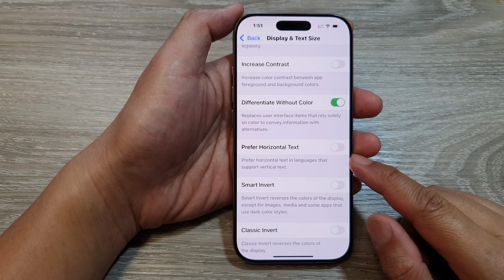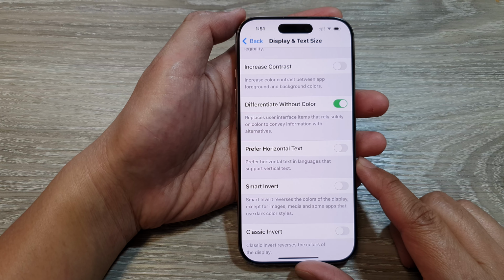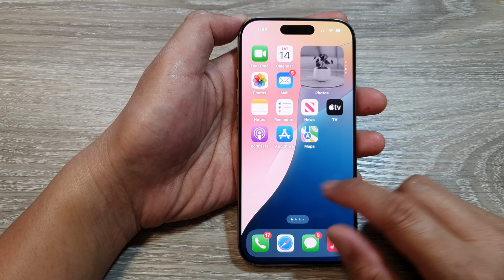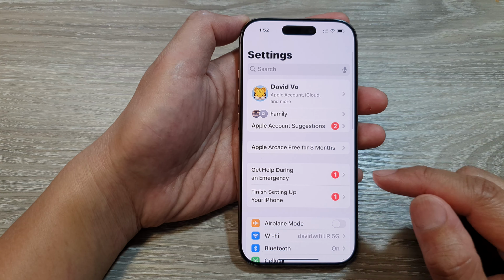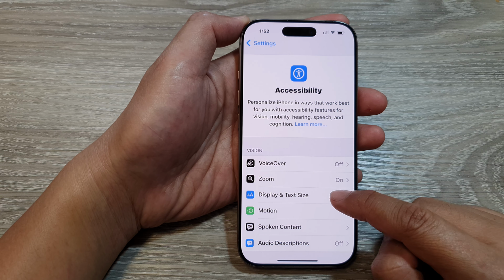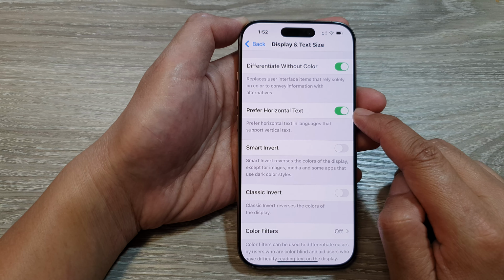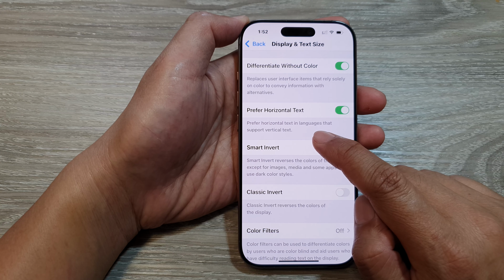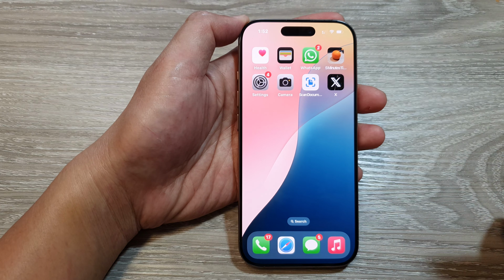📜iPhone 16/16 Pro Max: How to Enable/Disable Prefer Horizontal Text for Supported Languages 🌐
Learn how to turn on or off the "Prefer Horizontal Text" option for languages that support vertical text on your iPhone, including iPhone 16, 16 Pro, 16 Pro Max, and 16 Plus running iOS 18. This setting lets you adjust text orientation based on your preferences for better readability in supported languages like Chinese or Japanese.